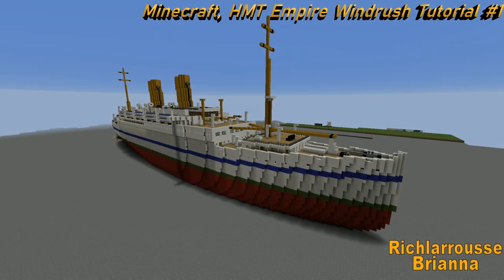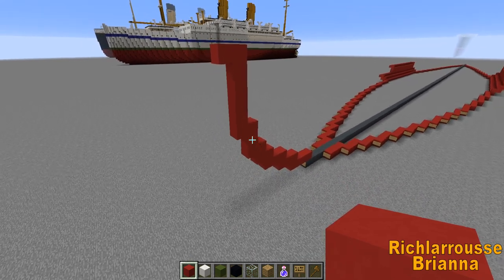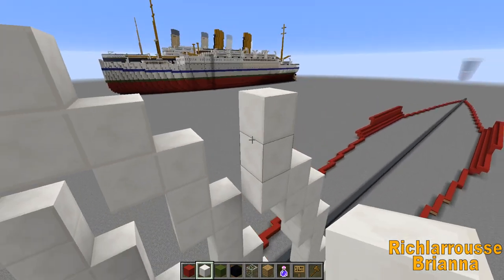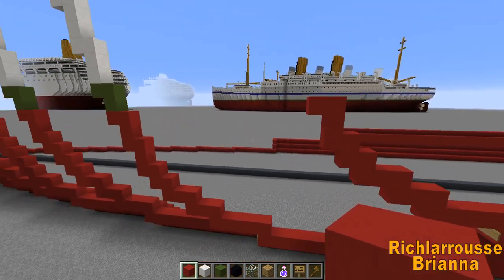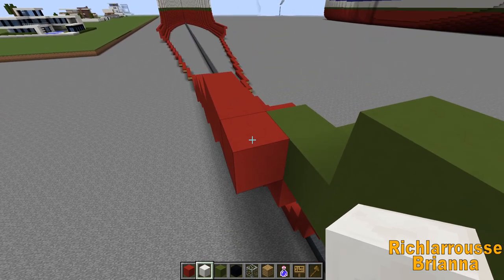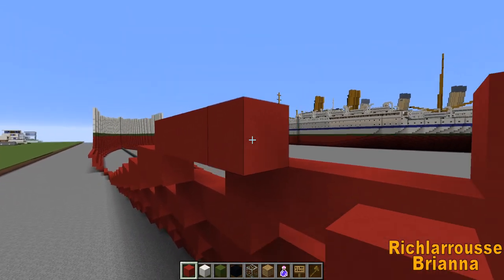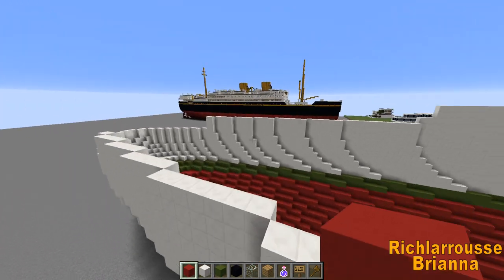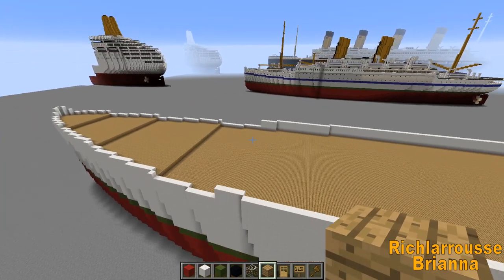HMT Empire Windrush, Minecraft Tutorial #1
Part 1 of 3 our Minecraft ship tutorial on how to build the  Ministry of War Transport Steamship HMT Empire Windrush

Part 1 sees the construction of the ships Draft, (Red Hull) and main deck

Part 2 sees the construction of the Ships main superstructure, funnels and mast.

Part 3 sees the construction of the ships Finishing details

HMT Empire Windrush, originally MV Monte Rosa, was a passenger liner and cruise ship launched in Germany in 1930. She was owned and operated by the German shipping line Hamburg Süd in the 1930s under the name Monte Rosa. During World War II she was operated by the German navy as a troopship. At the end of the war, she was taken by the British Government as a prize of war and renamed the Empire Windrush. In British service, she continued to be used as a troopship until March 1954, when the vessel caught fire and sank in the Mediterranean Sea with the loss of four crewmen. HMT stands for "Hired Military Transport" and MV for "Motor Vessel".

In 1948, Empire Windrush brought one of the first large groups of postwar West Indian immigrants to the United Kingdom, carrying 1,027 passengers and two stowaways on a voyage from Jamaica to London.[1][2] 802 of these passengers gave their last country of residence as somewhere in the Caribbean: of these, 693 intended to settle in the United Kingdom. British Caribbean people who came to the United Kingdom in the period after World War II, including those who came on later ships, are sometimes referred to as the Windrush generation.

Richlarrousse
Bri Marie
2022